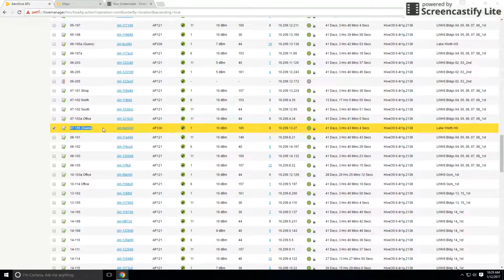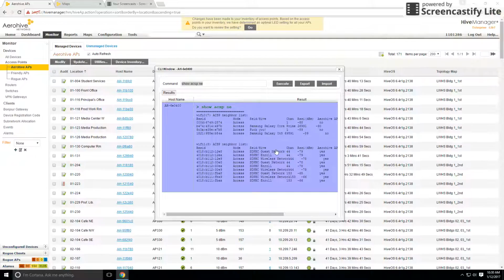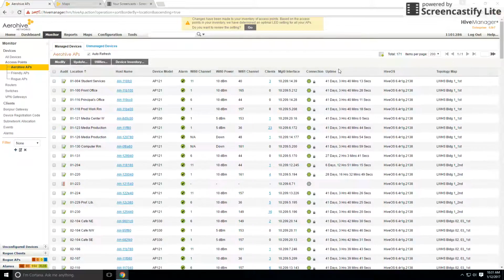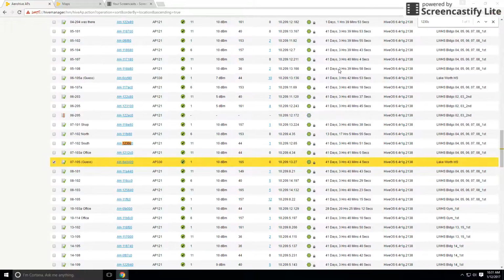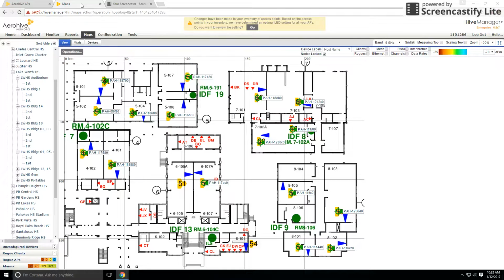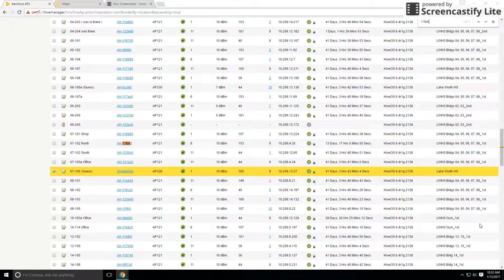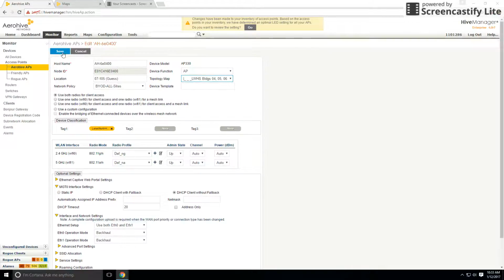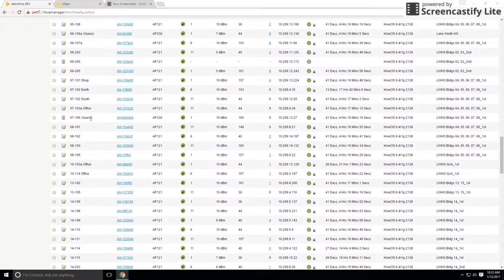Site Mapping 7 of 8 - Example of Locating a "Not Found" AP